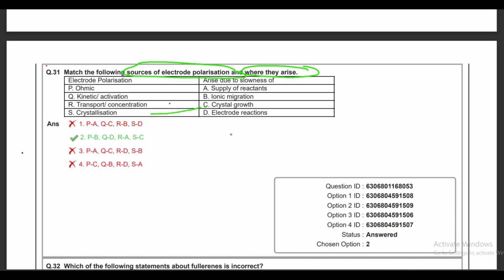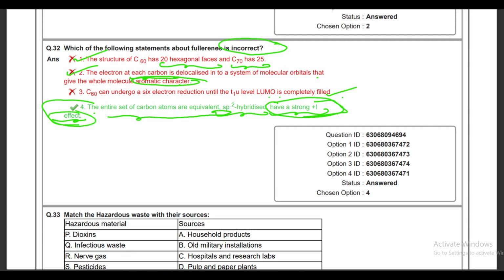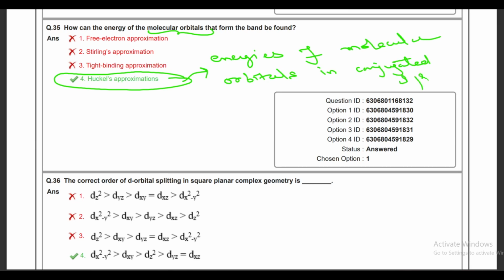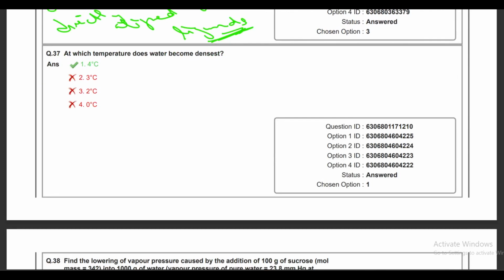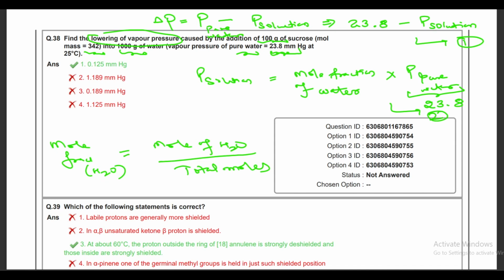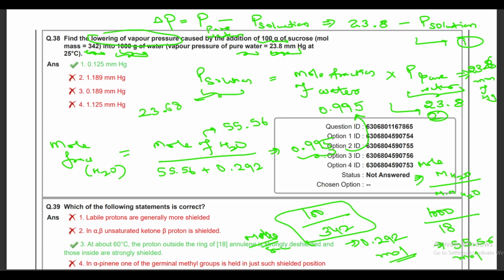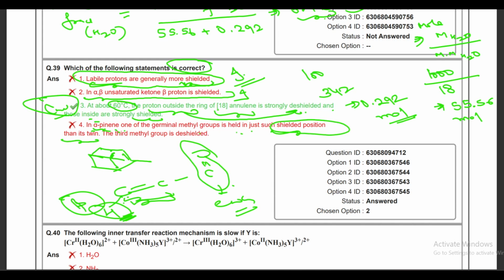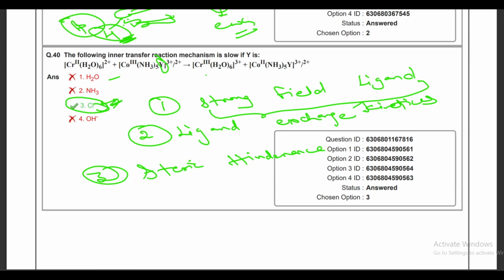GAIL exam - 2024, Post - Junior Chemist, Part-4, Solved Question Paper, Date of Exam: 01/12/2024